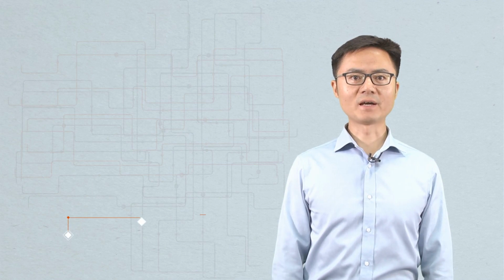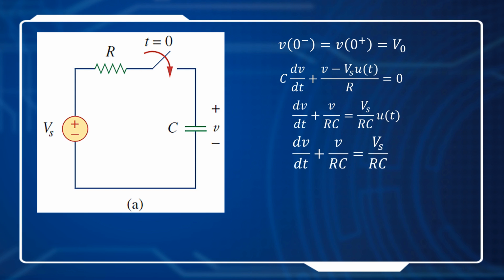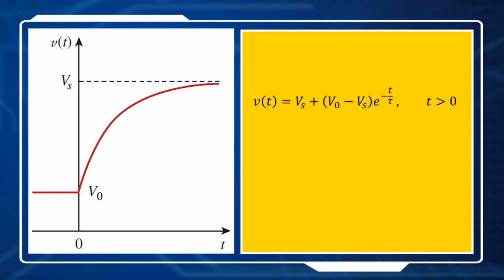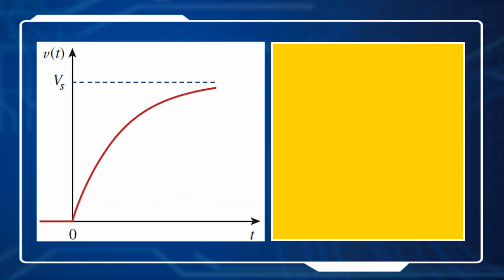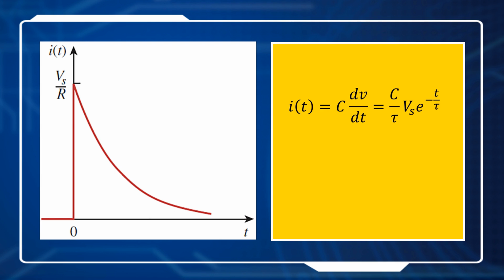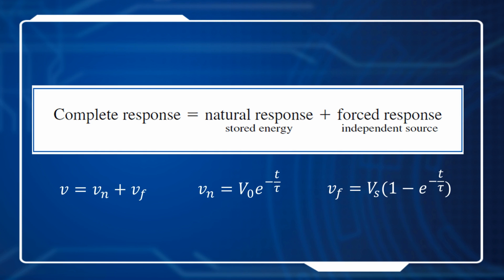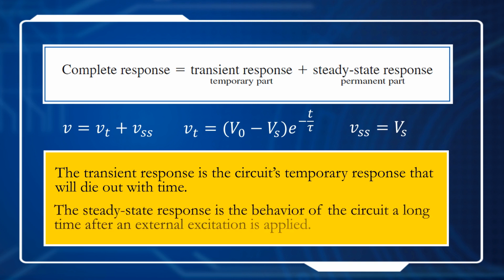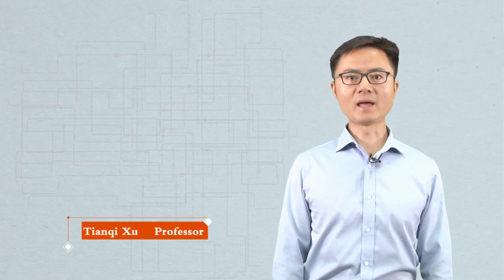75 Step Response of an RC Circuit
75 Step Response of an RC Circuit